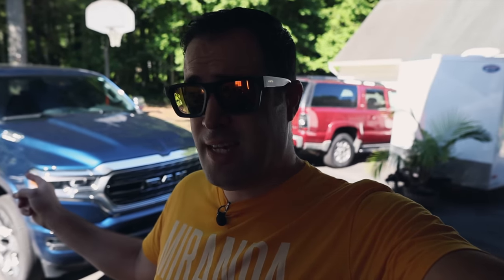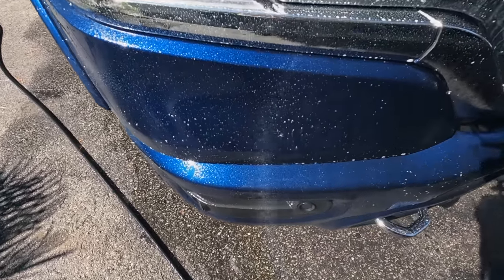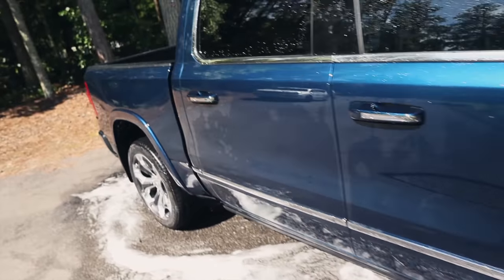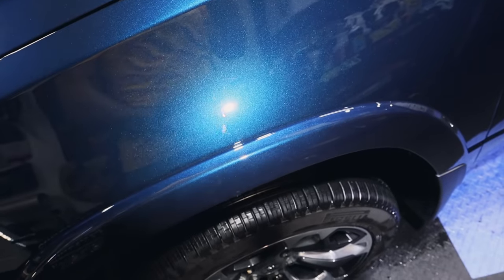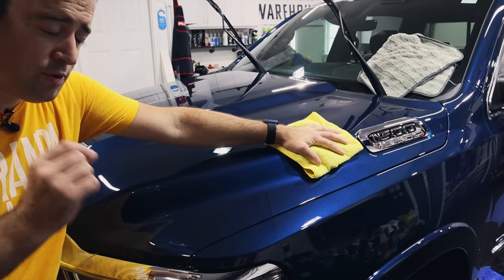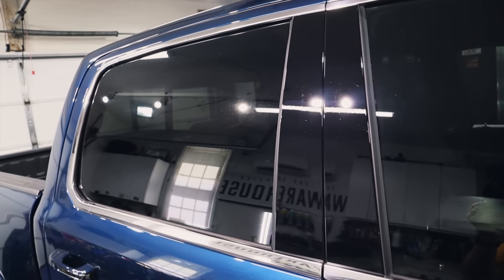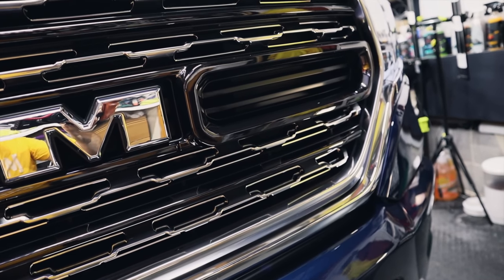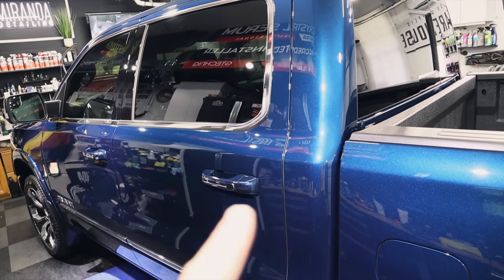Ceramic Coating Before & After On A New RAM!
In this video, we'll be polishing and applying a ceramic coating on this New RAM 1500. Check out the Ceramic Coating Before and After.

Exterior Products:
Koch Chemie Super Foam.
Nasiol Cabin Care.